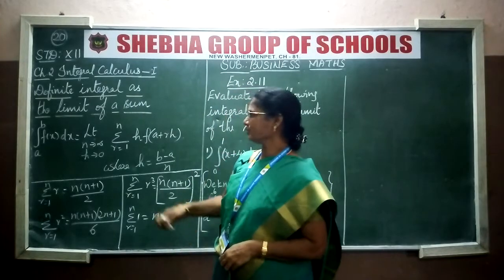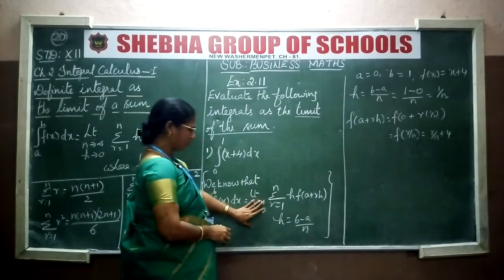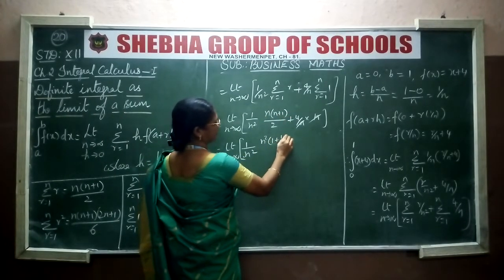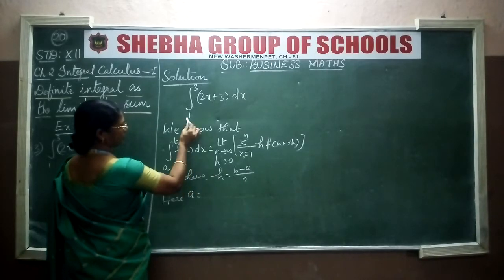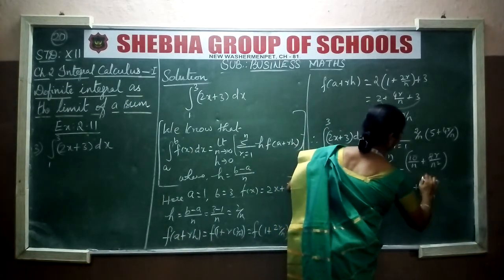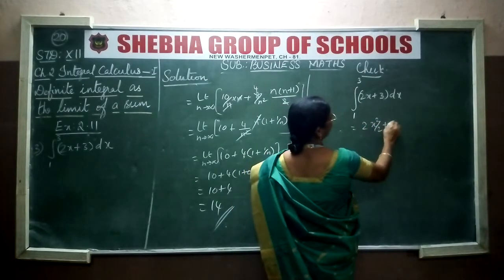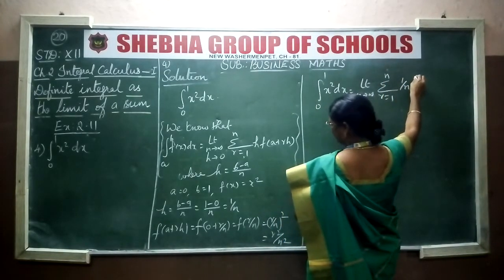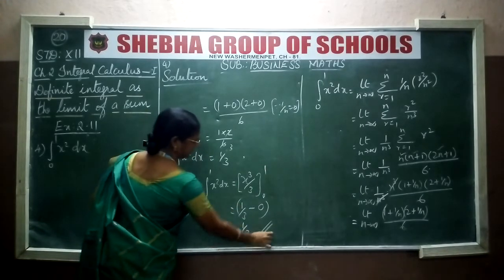01.10.2020 XII-STD BUSINESS MATHS CL:20 CH:2 INTEGRAL CALCULUS -I (MRS. UMARANI)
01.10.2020 XII-STD BUSINESS MATHS CL:20 CH:2 INTEGRAL CALCULUS -I (MRS. UMARANI)